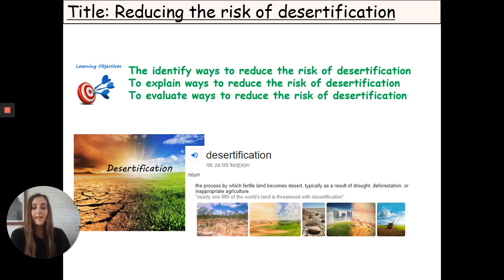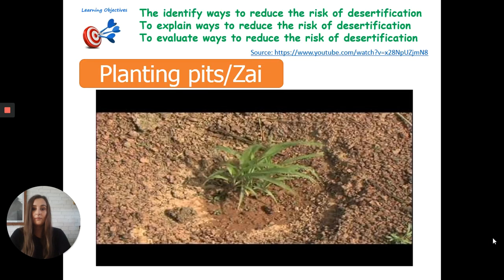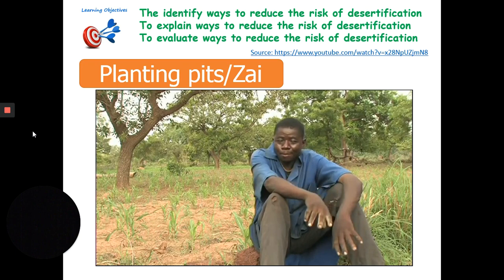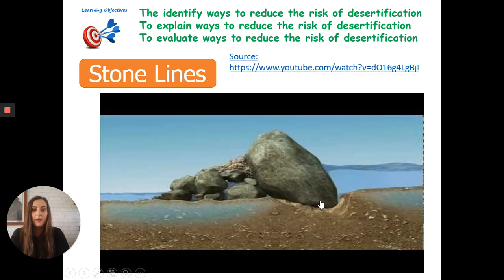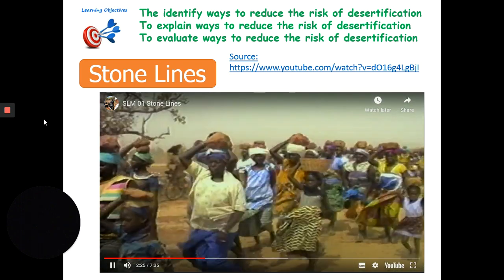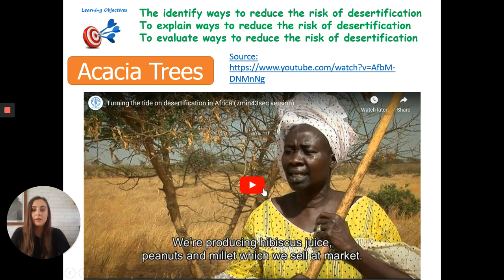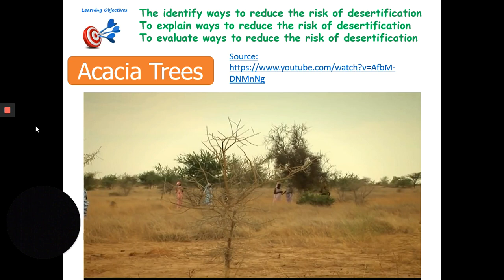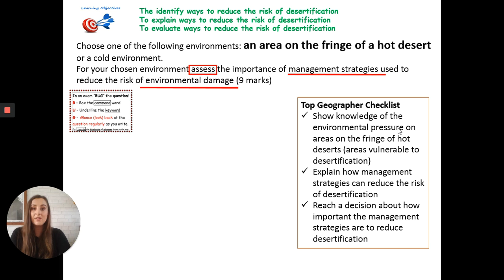Mrs Wild's Y10 Geography Lesson on Managing Desertification